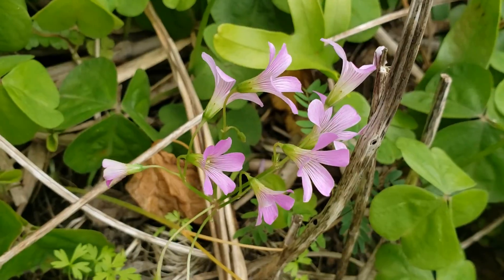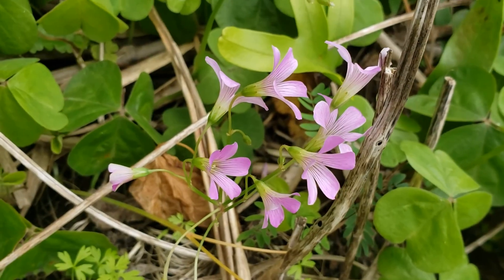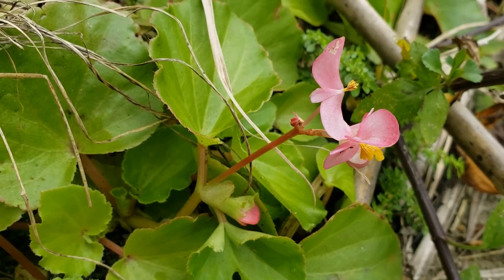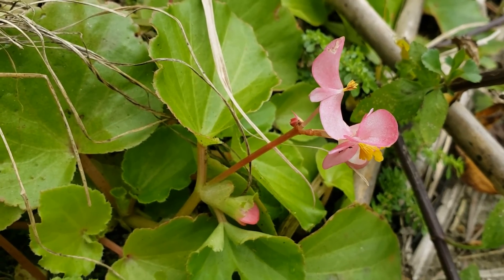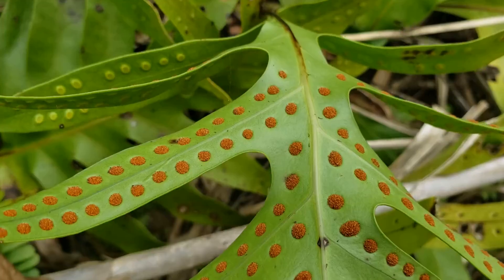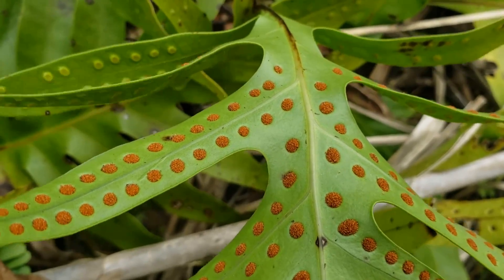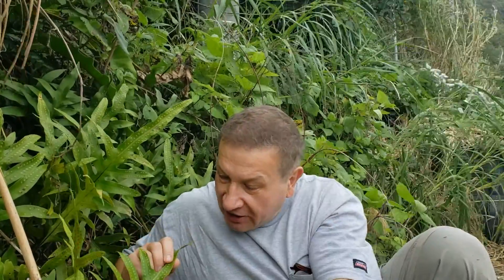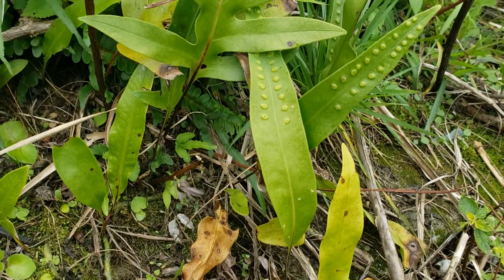Wart fern and its friends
Microsorum scolopendria, wart fern, オキナワウラボシ (okinawa-uraboshi)